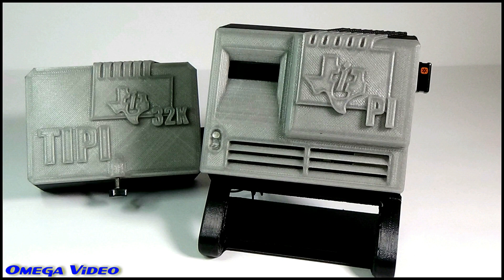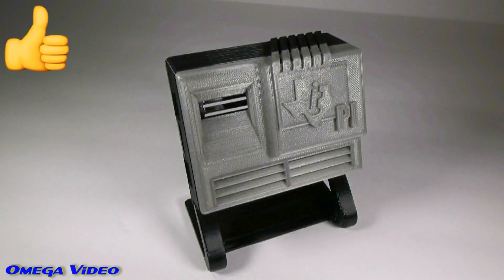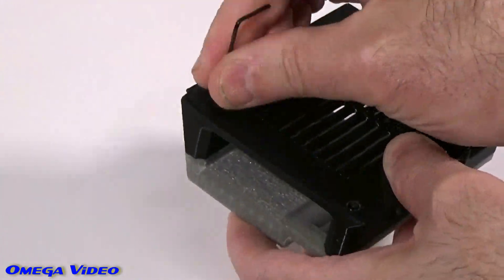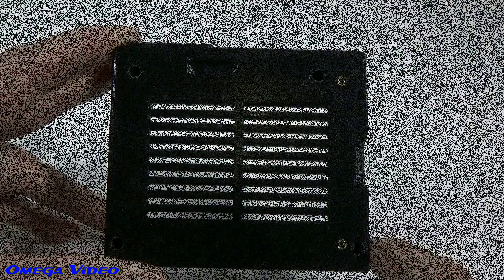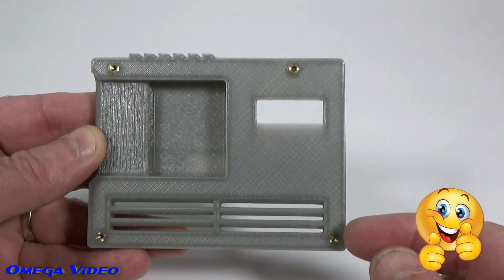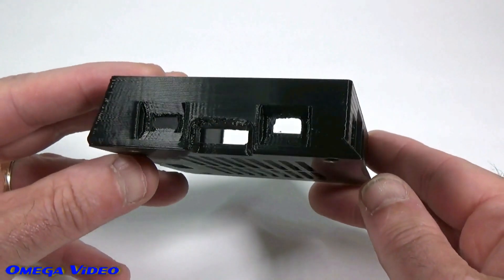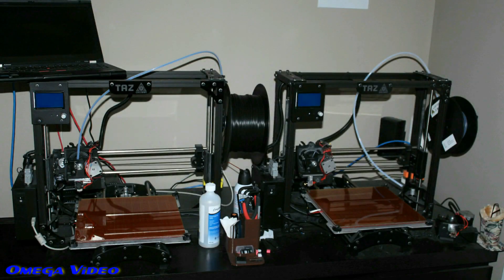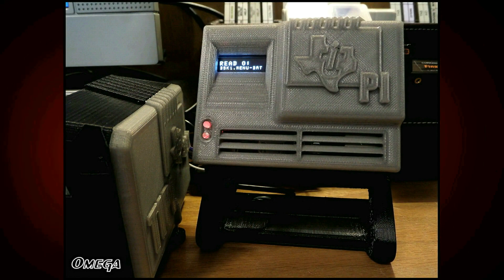Raspberry Pi Cases for the TI-99/4A's TIPI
For more information on the RPi or TIPI cases, please use the link below to reand and view my blog entry.  Thanks!  ;)